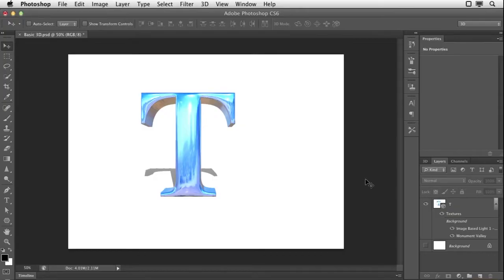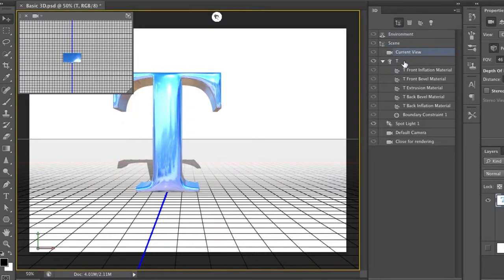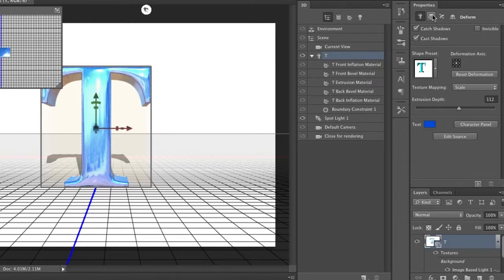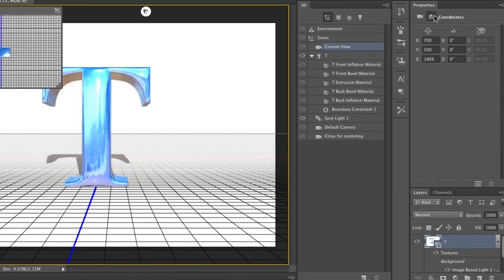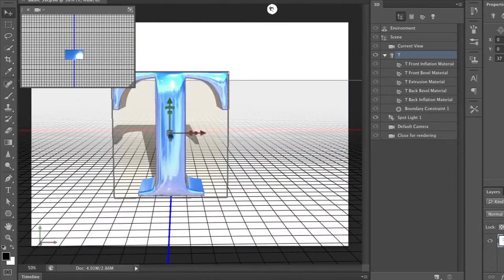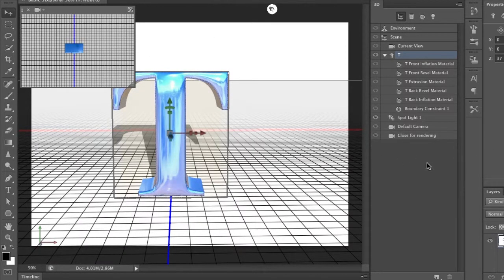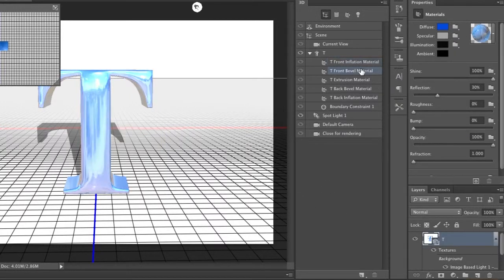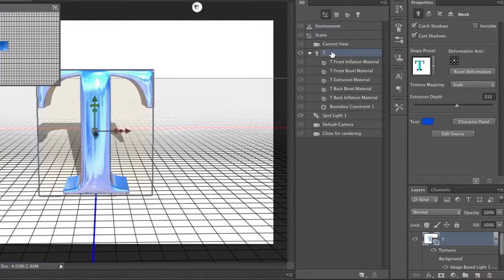Photoshop CS6 3D Controls - Where Are My CS5 Controls?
The Photoshop team did a fantastic job in unifying the 3D controls in Photoshop CS6 Extended - BUT, if you spent a lot of time learning the controls in version 5, you might be wondering exactly where they are. Colin shows where they are now and why they're so much easier to use.